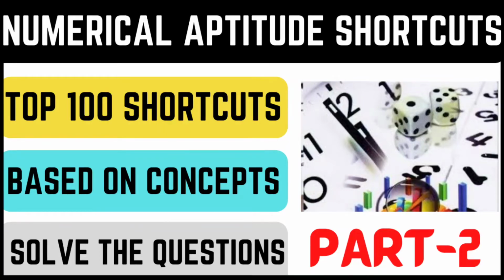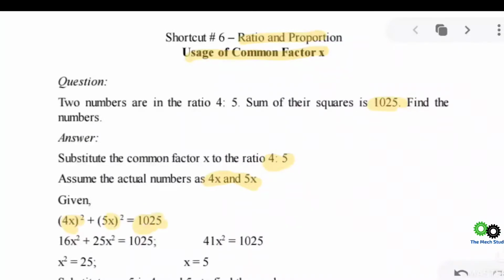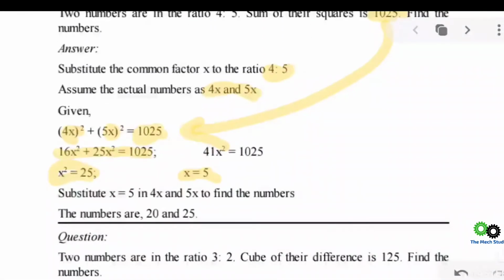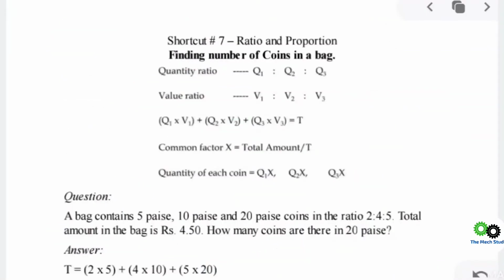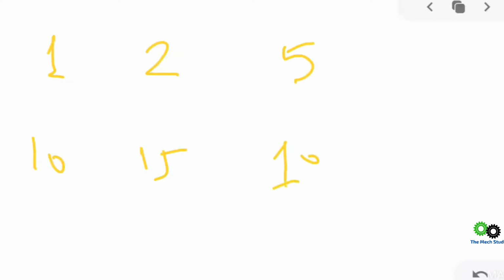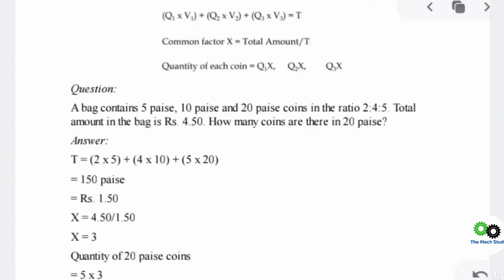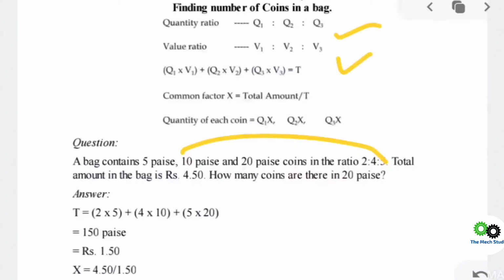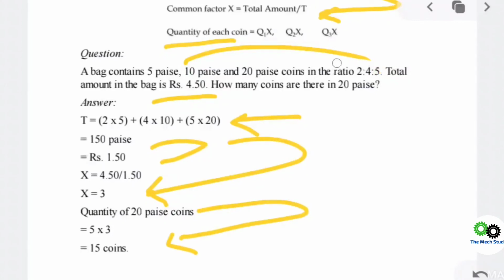100 Shortcuts of Numerical Aptitude for All Exam Part-2 !!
"The Mech Study Official" Youtube Channel helps each & every student to avail themselves the different benefits Such as:
✔ Free Study Materials & Class Notes
✔ Short Notes of All Subjects
✔ Government Exam & Job Updates
✔ Unique Approach for Each Exam Preparation
✔ Exam Oriented Study Materials
✔ Exam Approach & Strategy
✔ Post & Detailed Exam Analysis
✔ Daily Practice Question with Detailed Solution

✰✰✰ Important Books for Competitive Exam ✰✰✰
➤Mechanical Engineering Handbook (MADE EASY)
➤GATE PYQ (MADE EASY)
➤ESE Preliminary Exam PYQ (Vol-1)
➤ESE Preliminary Exam PYQ (Vol-2)
➤PYQ of All Competitive Exam (MADE EASY)
➤SSC JE PYQ

Always remember “Believe in yourself and all that you are. Know that there is something inside you that is greater than any obstacle.”

If you have any confusion or queries then feel free to write in the comment box. We will look into each and every comment and tried to reply to it.